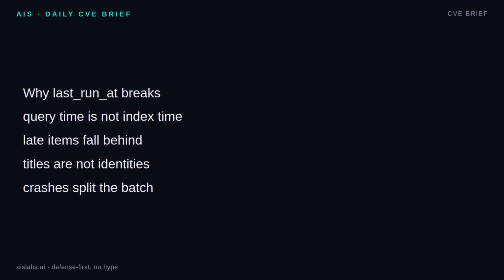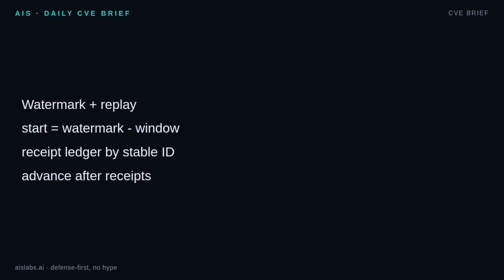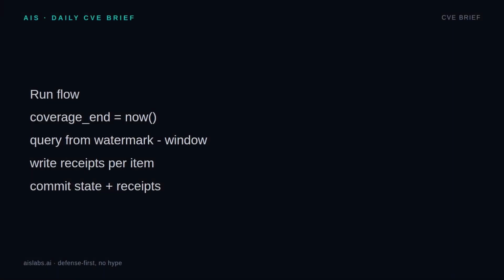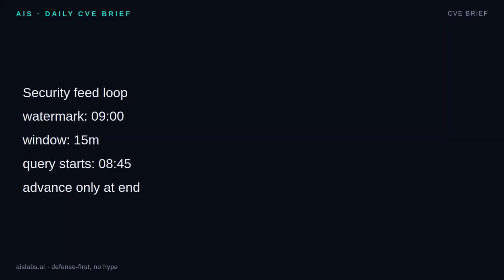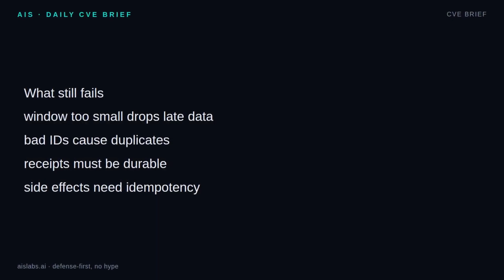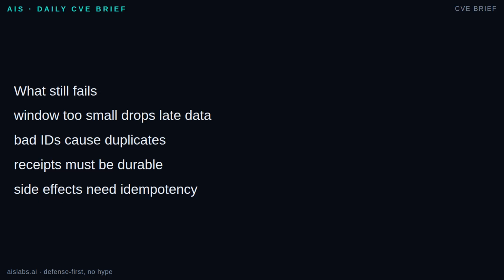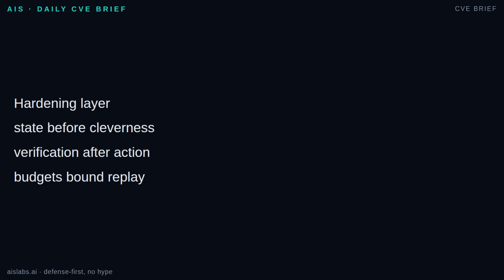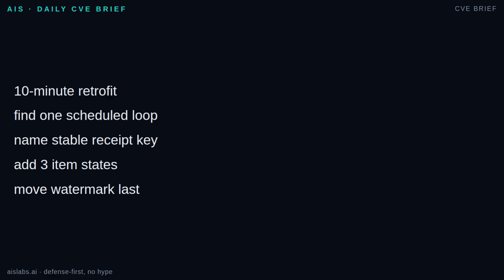Exactly-Once Processing for Scheduled Agents: Watermarks and Replay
Exactly-once processing for scheduled agents is built with a watermark, an intentional replay window, and a receipt ledger keyed by stable source IDs. This episode covers why last_run_at drops late-indexed records, how to overlap safely, how completed, retryable, and dead_letter states work, and when to advance the watermark. Tier: Hardening. This daily Loop Engineering series takes you from foundations to fleet-scale agent operations.
Reliability and defense only — build loops that finish, verify, and stop.

state:
  watermark: ISO_TIME
  replay_window: PT10M
run:
  coverage_start: watermark - replay_window
  coverage_end: now()
  candidates: query(updated_at ]= coverage_start and updated_at [= coverage_end)
receipt:
  key: SOURCE:STABLE_ID:REVISION
  state: completed | retryable | dead_letter
  next_retry_after: ISO_TIME
  human_review_required: true
advance:
  if all candidates resolved and receipts durable:
    watermark = coverage_end

Working, tested code for every pattern in this series (runs offline, no API key; updated as episodes air)

Chapters:
0:00 Intro
0:36 The Problem
1:15 The Pattern
1:57 The Mechanics
2:38 Worked Example
3:29 Failure Modes
4:11 Where It Fits
4:45 Try It Today
5:26 Recap